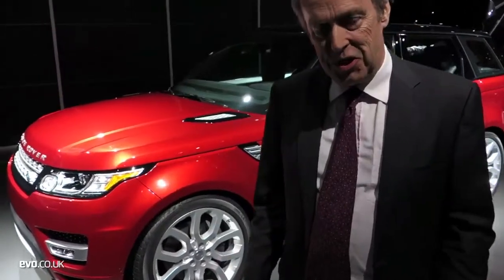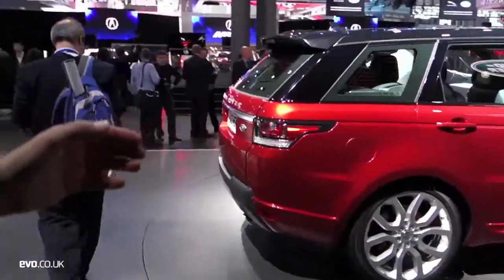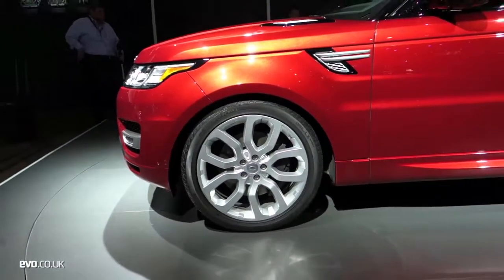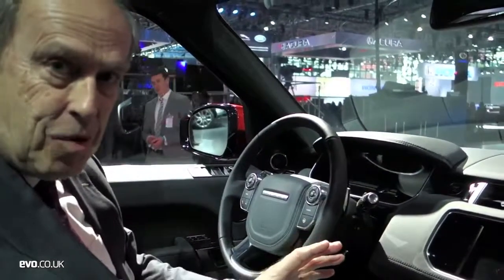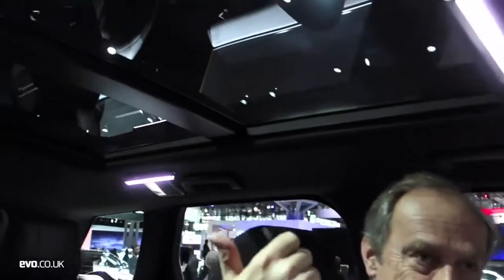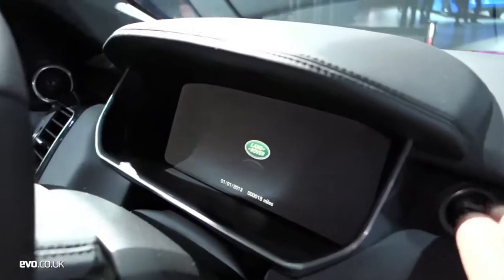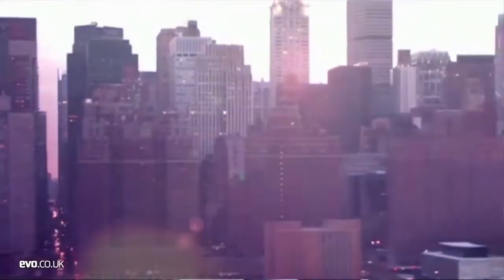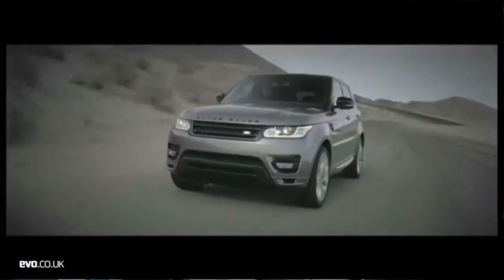2014 Range Rover Sport, New York auto show review evo DIARIES YouTube